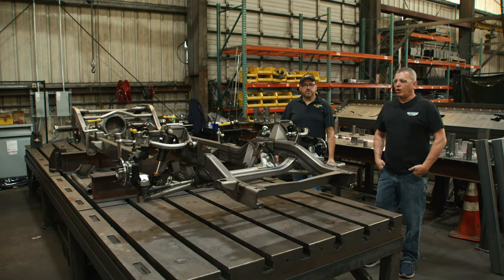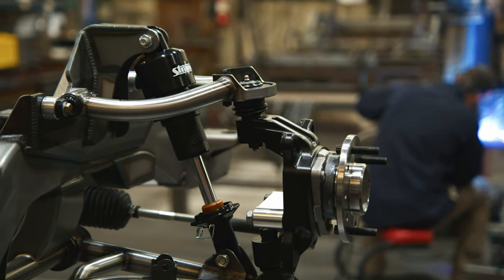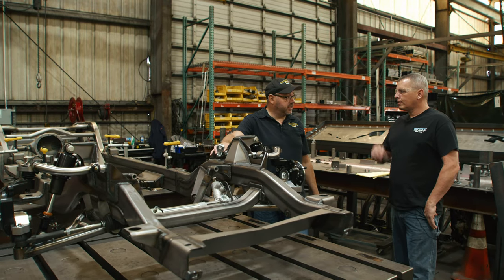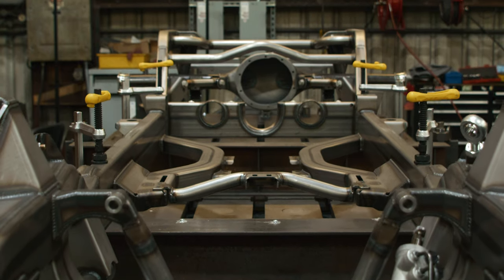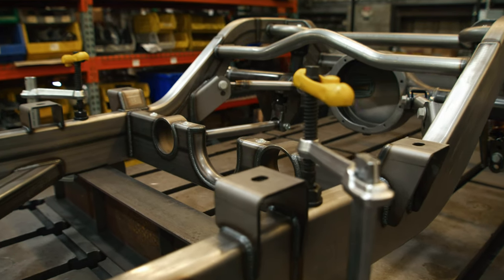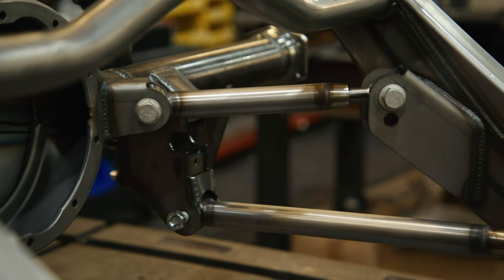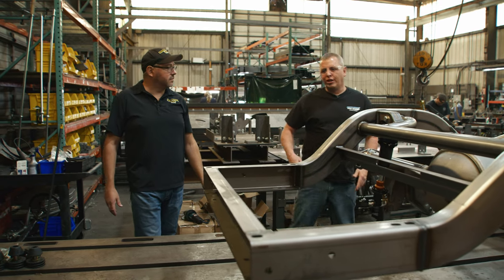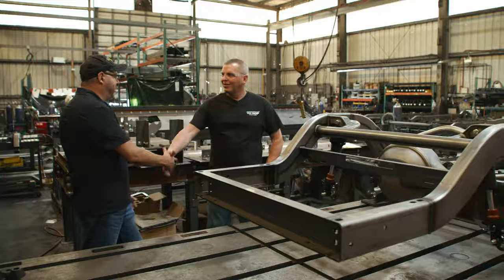First Look: Art Morrison 1967-72 C10 truck chassis. Exclusive sneak peek at the new AME pickup frame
MetalWorks has a long history of working with Art Morrison Enterprises, and we were invited up to take an exclusive first look at the first 67-72 C10 truck chassis. We were very excited to see the new pickup chassis, so we made a video to share it with all of you.
If you have been wanting more performance out of your C10, the wait is over!!
MetalWorks is your authority on AME chassis and creating specialized chassis packages tailored to your specific needs.

1045 Arrowsmith St.